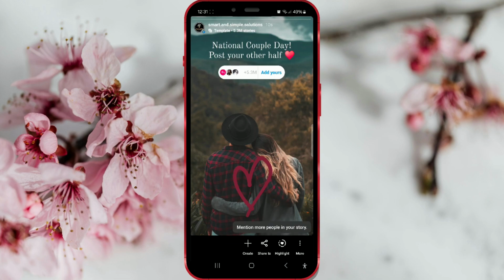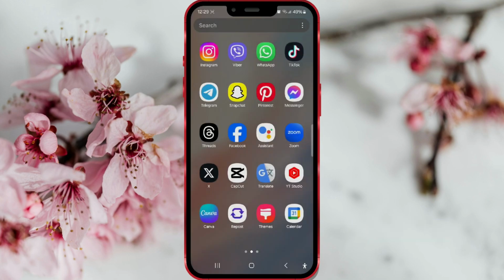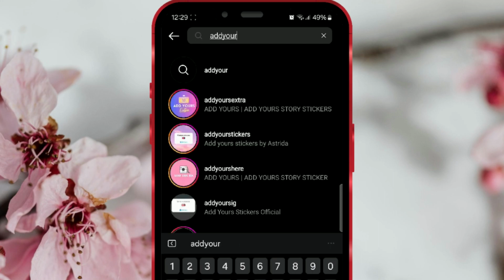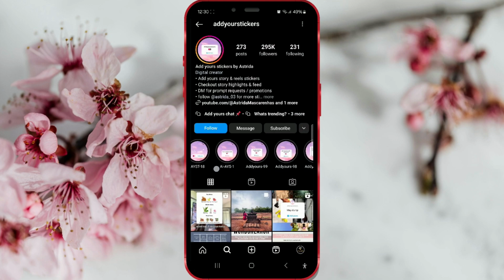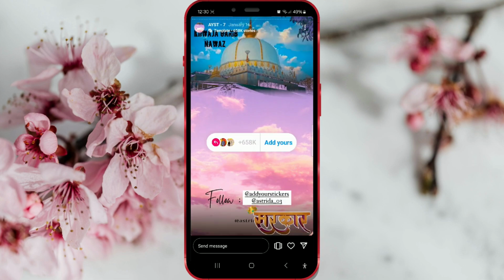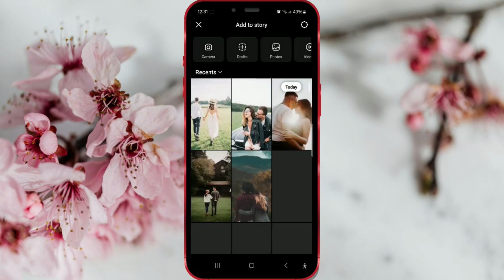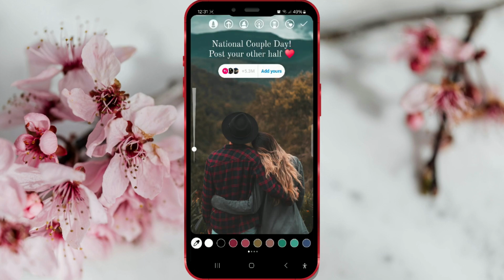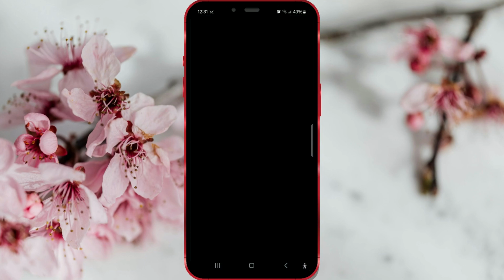National Couple Day! Post Your Other Half | Instagram Trend Add Yours Story Template (2024)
Today's tutorial is for all those in love. Here's a creative way to express your love for your significant other and share it with your Instagram followers using the "Add Yours" story template for National Couple Day.